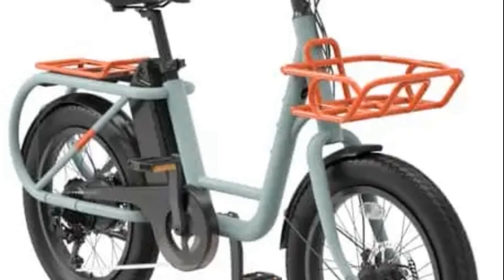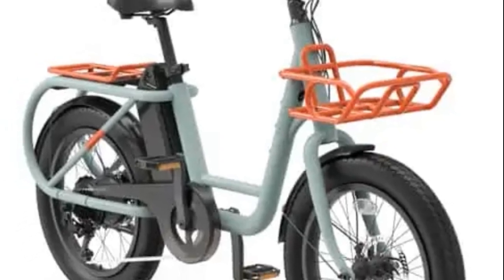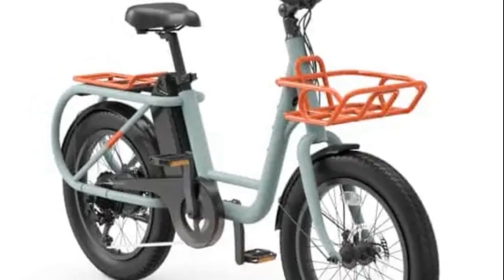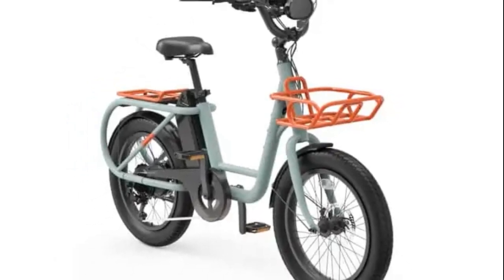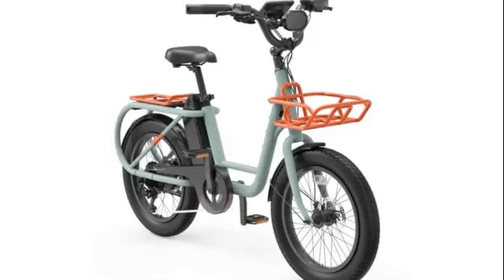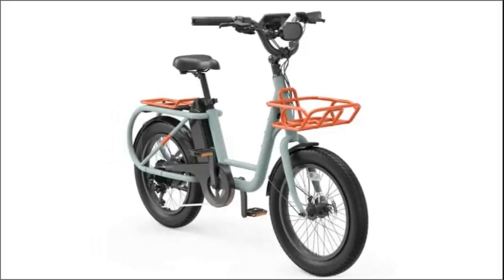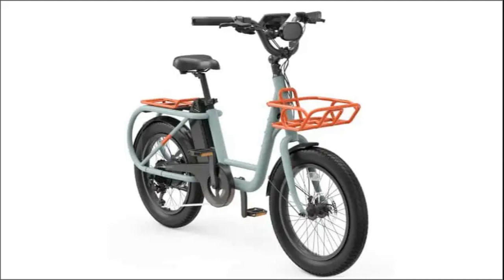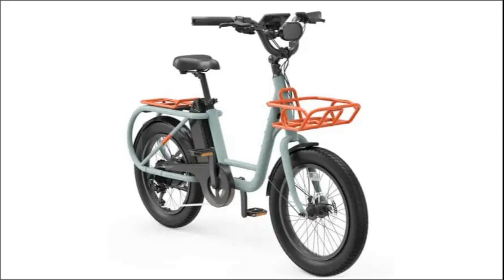The Yadea Cocoa E Bike is an Eco Friendly Alternative for Urban Travelers